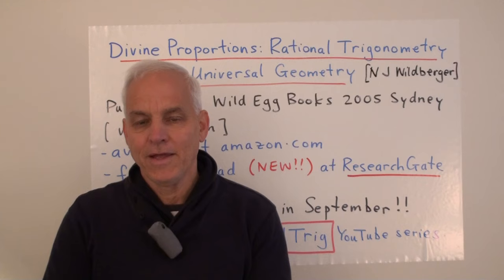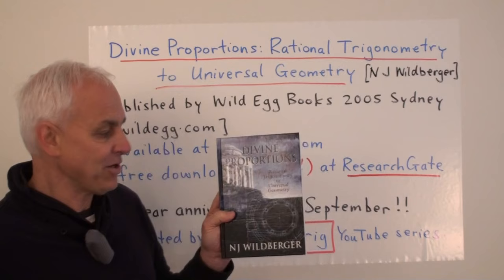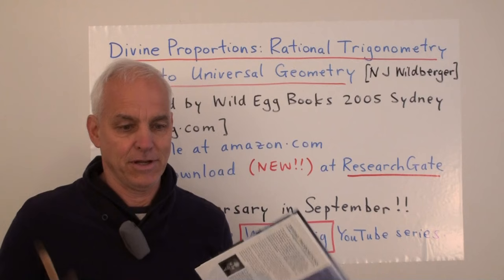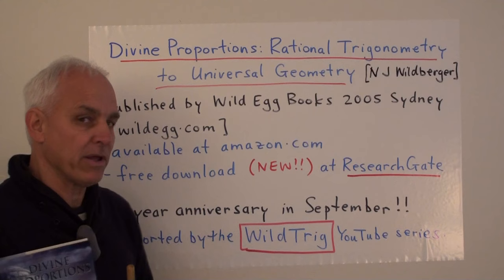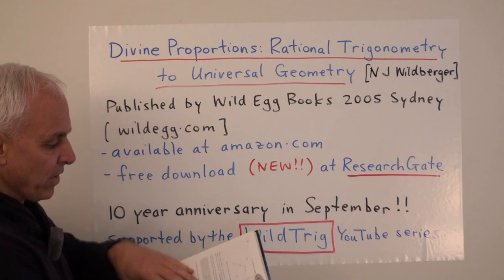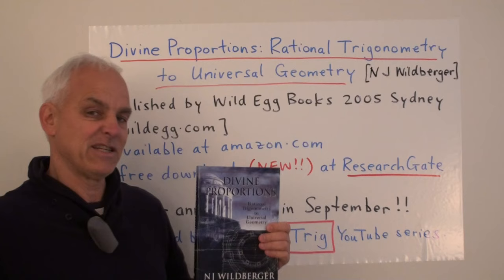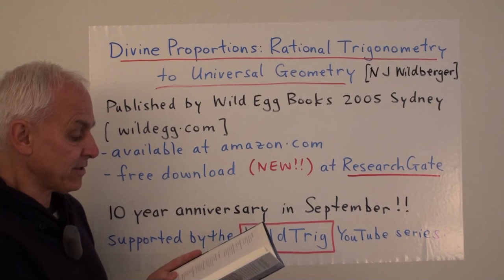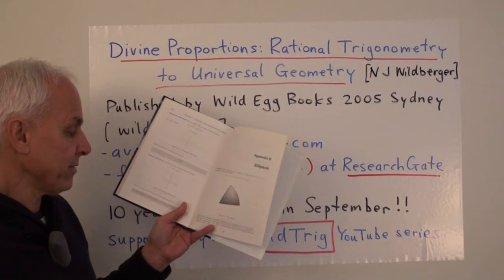Divine Proportions: Rational Trigonometry to Universal Geometry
I discuss my book Divine Proportions: Rational Trigonometry to Universal Geometry, which gives a novel way of thinking not only about trigonometry, but also Euclidean geometry. It also lays the ground work for a more rational and logical approach to other geometries, including hyperbolic geometries.